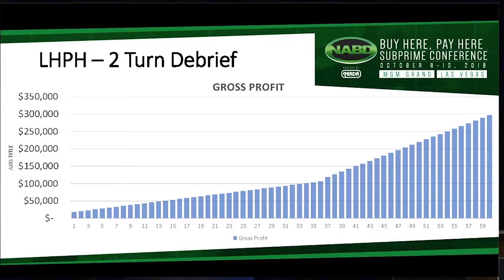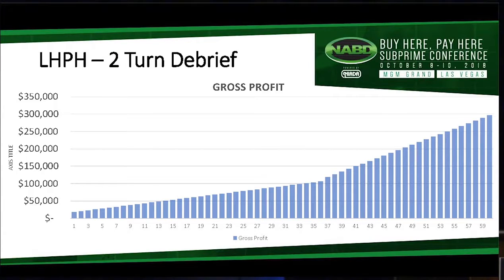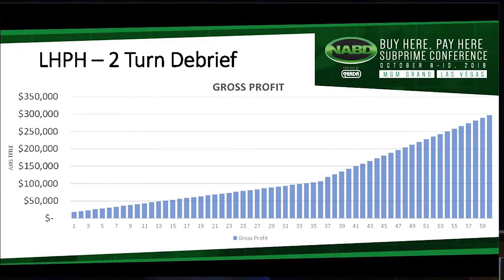Lifetime BHPH Economics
One of the numerous advantages of Lease-Here, Pay-Here compared to BHPH is the recycling of inventory.  Unlike BHPH, with the lease, the dealer’s vehicle will come back to the dealership when the lease matures to be reconditioned and returned to the lot to be leased out again.